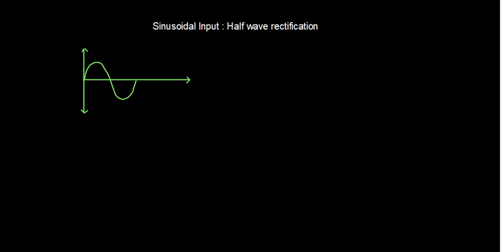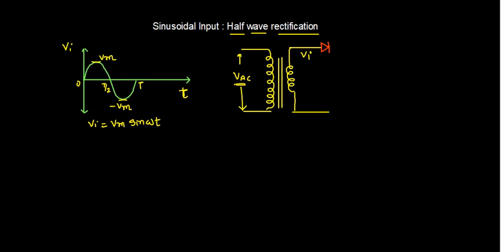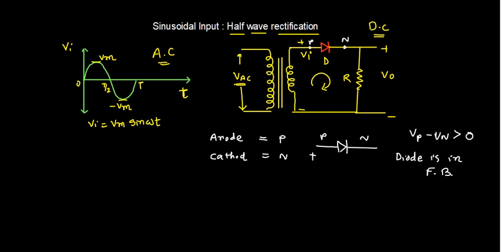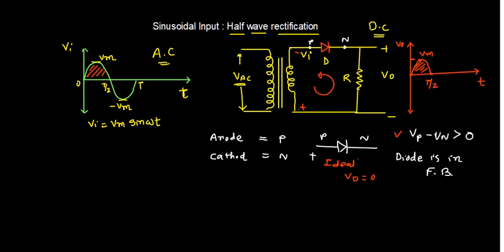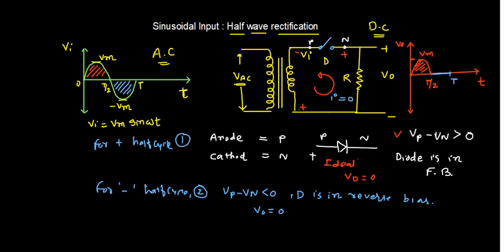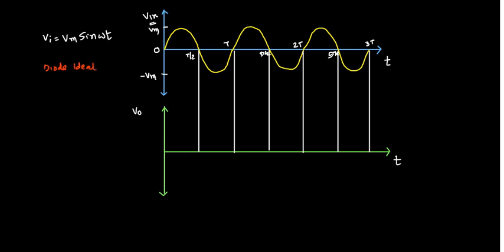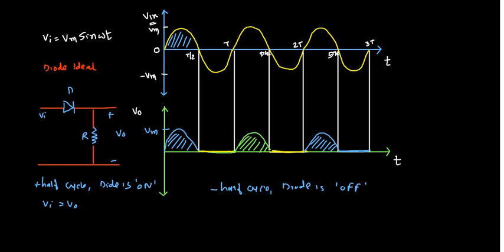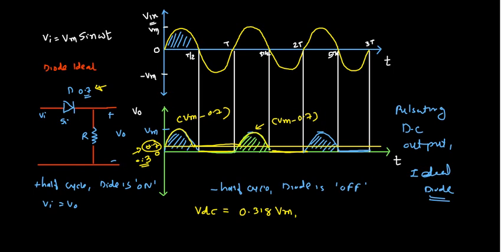Demystifying Half-Wave Rectification: Circuit Diagram and Theory for Sinusoidal Input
🔍 Welcome to our in-depth exploration of "Half-Wave Rectification" – a fundamental process in electronics. 🌐 In this video, we unravel the intricacies of transforming a sinusoidal input into pulsating DC through a comprehensive breakdown of the circuit diagram and theory behind this crucial electronic application.

🔧 The heart of our discussion lies in understanding the intricacies of the half-wave rectifier circuit. We guide you through the circuit diagram, highlighting the key components such as diodes, resistors, and capacitors, and their roles in the conversion process. Witness the step-by-step construction, and gain insights into the theoretical foundations that make this circuit tick.

📊 Delve into the theory behind half-wave rectification as we break down the waveform analysis. Explore how the diode selectively conducts during one half of the AC cycle, allowing current to flow in a unidirectional manner. Understand the mathematical relationships governing voltage variations and how the circuit shapes the input signal into a pulsating DC output.

🔄 Join us for an engaging visual representation of the circuit in action. Real-time simulations and practical demonstrations complement the theoretical discussion, offering a holistic learning experience for viewers at all levels of expertise.

🤖 As we explore the nuances of the half-wave rectifier, we discuss its advantages and limitations. Gain insights into why this circuit is chosen in specific applications and how it contributes to the world of electronics.

🎥 This video is not just about theory; it's a hands-on journey into the world of circuit design. From the circuit diagram on paper to the practical implementation on a breadboard, we've got you covered.

🔗 Join the conversation in the comments section below. Share your thoughts, questions, or ideas for future videos. Let's build a community of electronics enthusiasts eager to deepen their understanding of circuit design.

👉 Equip yourself with the knowledge to understand, design, and experiment with half-wave rectification.